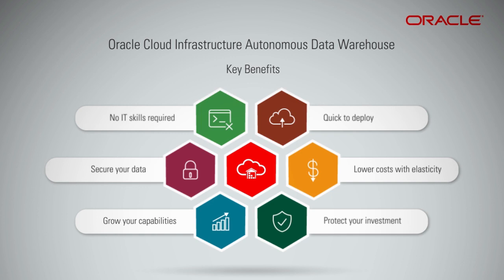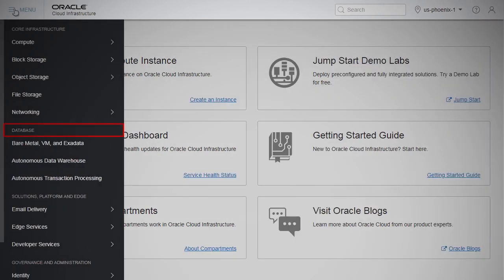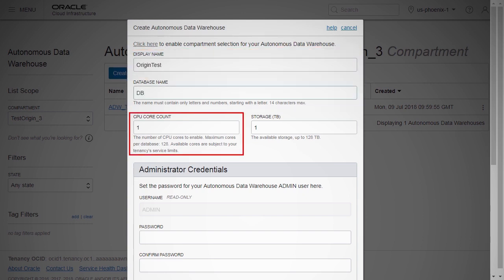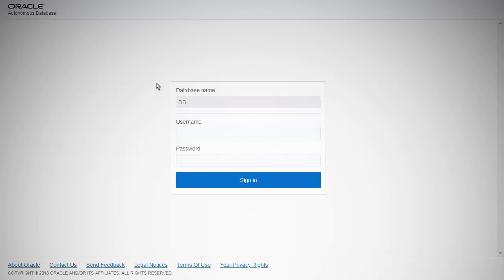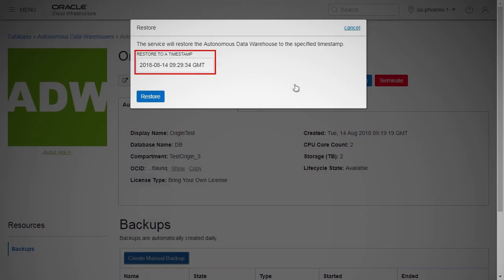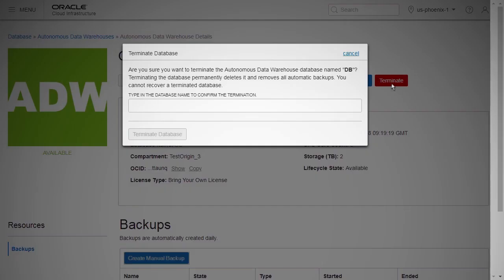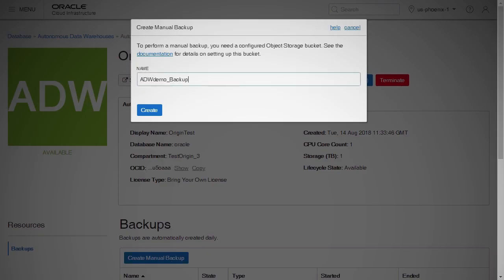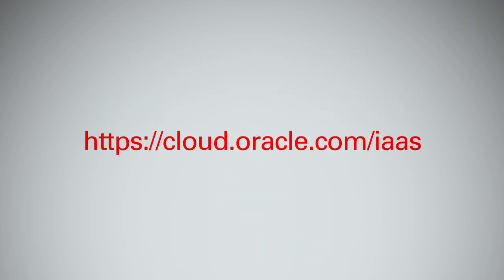Introduction to Oracle Cloud Infrastructure Autonomous Data Warehouse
Oracle Autonomous Data Warehouse Cloud Service is a giant leap from the existing offering. It is the next-generation cloud service, with high performance and reliability and vastly reduced labor costs because it’s autonomous. Watch this video for a quick overview and walkthrough of the steps involved in getting it up and running.

1080p/720p HD.